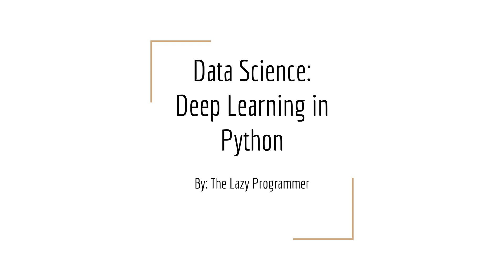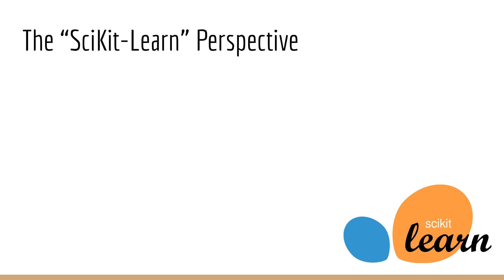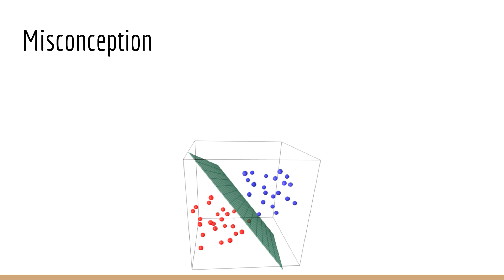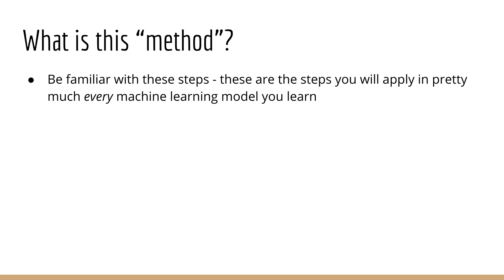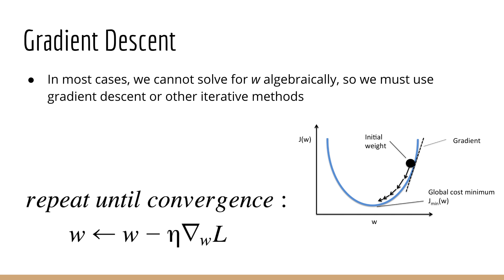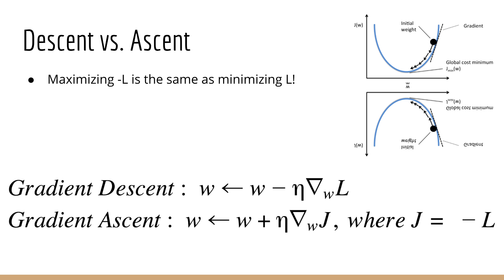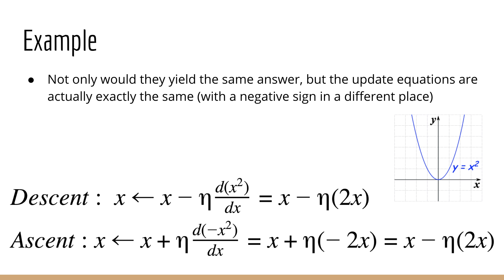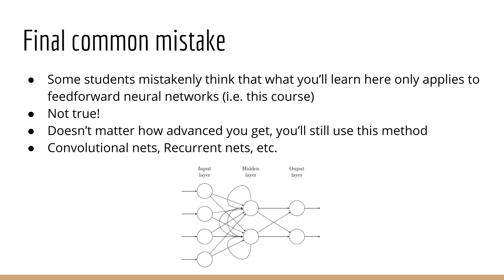Deep Learning Backpropagation Demystified: What does it mean to "train" a neural network?